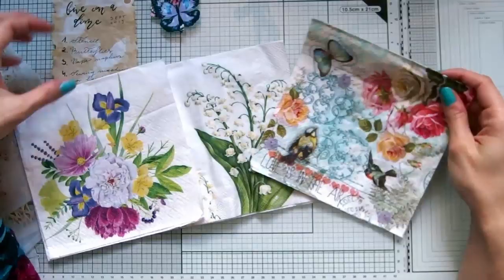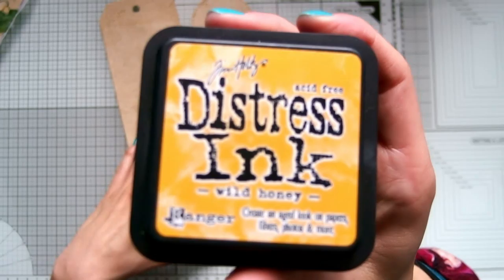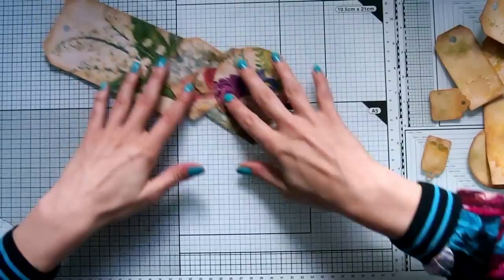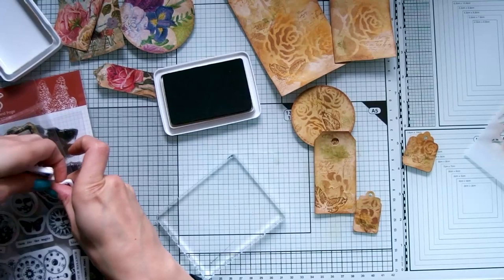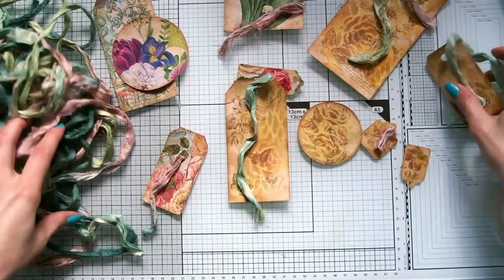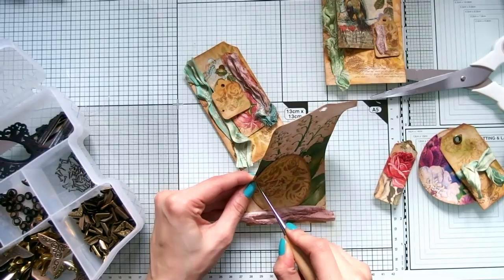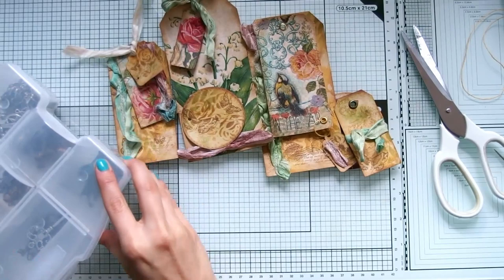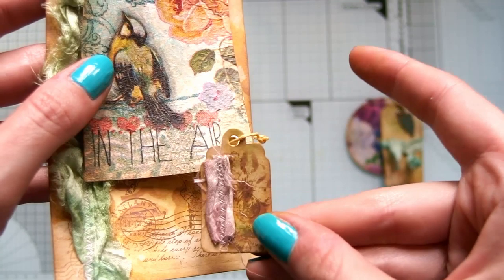TUTORIAL | Five on a Dime Challenge September 2019 | Fun and Easy Tag Sets for Journals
Hey everyone!

It's this time of the month again - Five on a Dime time!

I was so excited for this month's prompts chosen by dear Angela. Hope you will enjoy my project as much as I enjoyed creating it.

I just want to apologize in advance for the voiceover being more all over the place than usual - I was actually so tired recording it that I had trouble finding my words. But I hope you will enjoy the video regardless, and that you'll join us for this challenge!

Definitely check out the other Ladies' videos to see what they created!